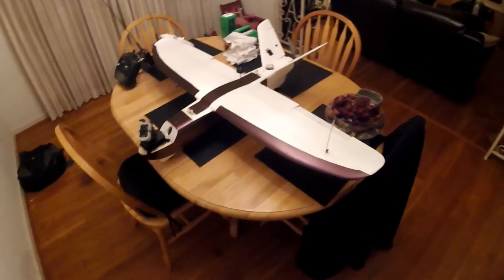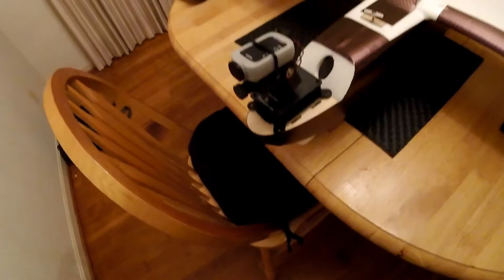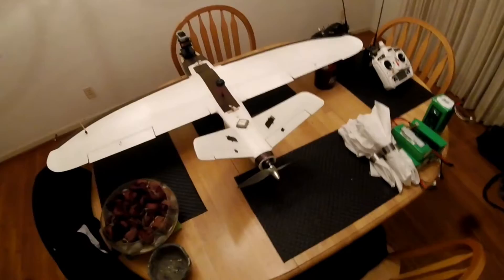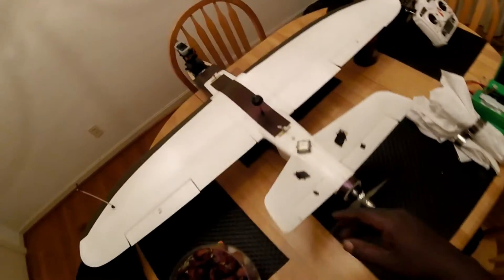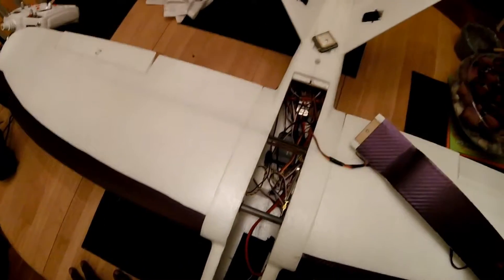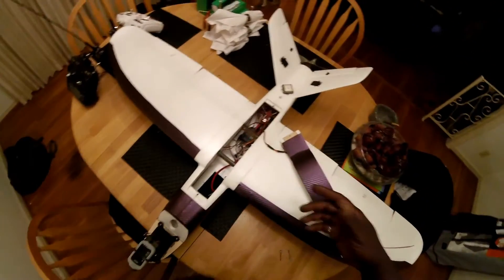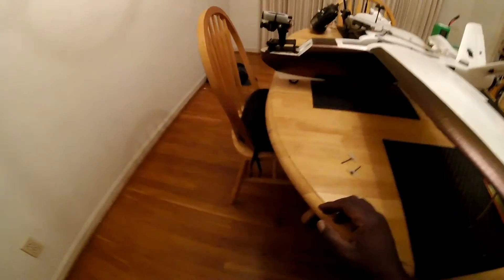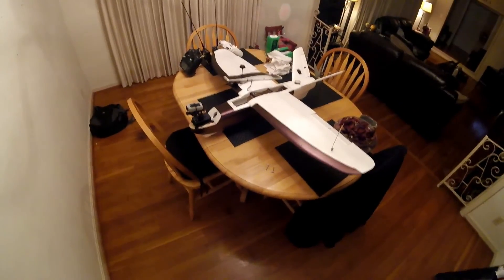My X-UAV Mini Talon Setup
X-UAV Mini Talon Overview

X-UAV Mini Talon Setup:

Fy41ap Lite FC
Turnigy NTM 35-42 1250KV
Turnigy Trust 45 Amp
 5.8ghz 2000mw TX
Foxeer Legend 2 & Hs1190 Cam
Pro Pan 2
4x HK933 Metal Digital Servo
Gemfan APC 9x6 Prop
4s MultiStar 8000mah 10c
Dragonlink V2 Rx & Tx